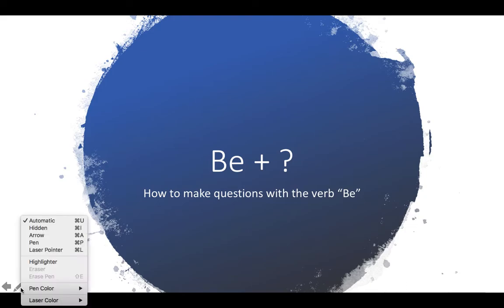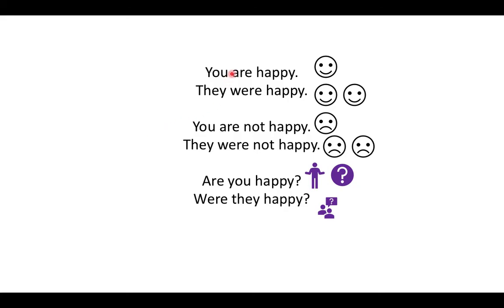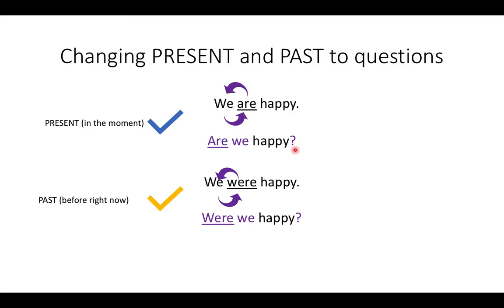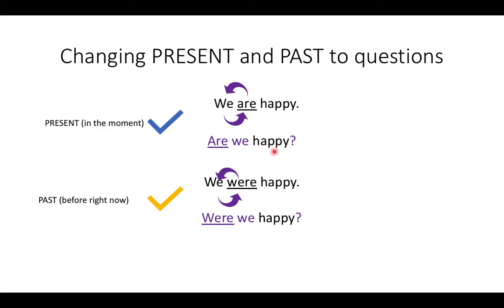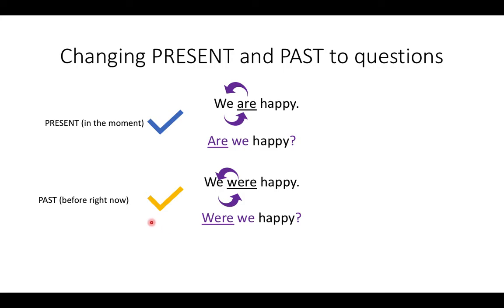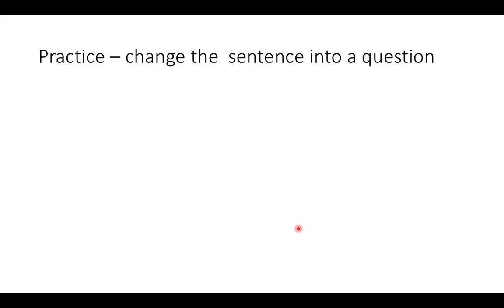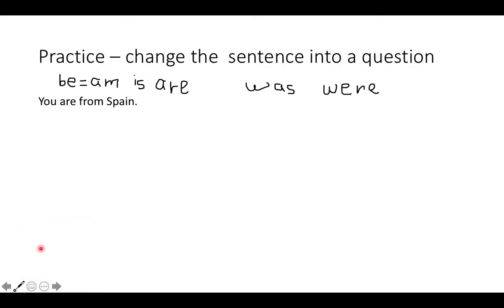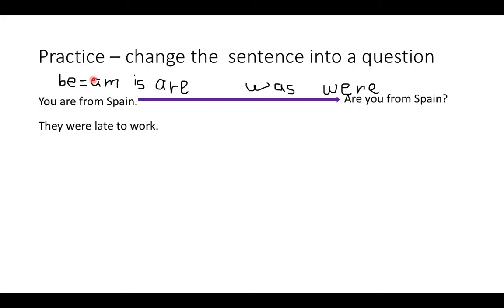"Be"- am, are, is, was, were into questions?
How to make you questions with "Be" - am, are, is, was, were.